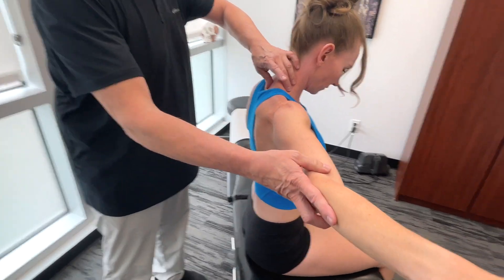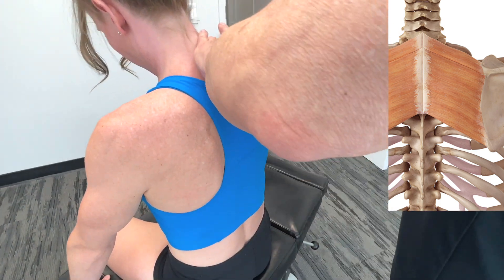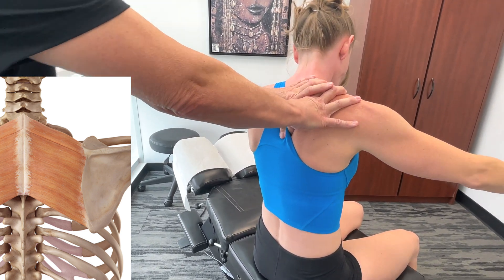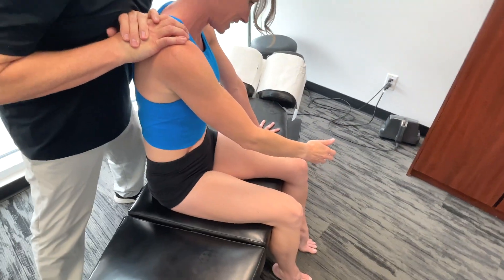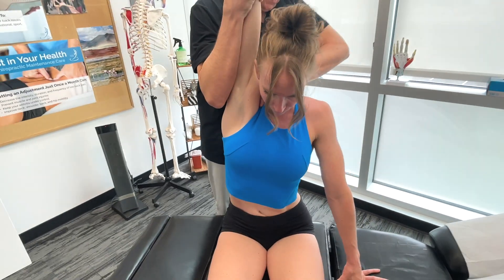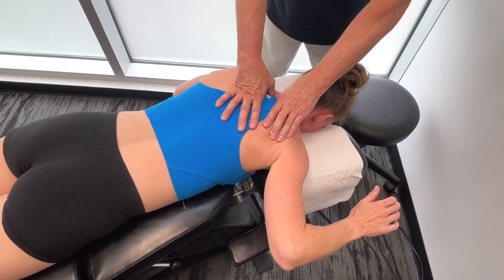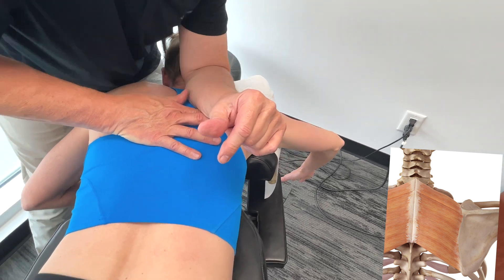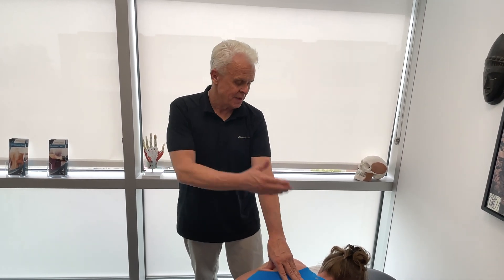Rhomboid Muscle Release - MSR Procedures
Rhomboid Muscle Release - MSR Procedures - In this video, Dr. Abelson demonstrates Motion Specific Release (MSR) procedures for releasing the Rhomboid Major & Minor Muscles. The rhomboid major and minor muscles, located in the upper back between the spine and the scapula, function primarily to retract and elevate the scapula, and rotate it to depress the glenoid cavity. They also help to stabilize the scapula against the thoracic wall, which is essential for the efficient transfer of forces through the shoulder girdle during arm movements.

00:00 Rhomboid Minor
00:59 Rhomoid Major
01:30 Circumduction
02:45 Prone Technique